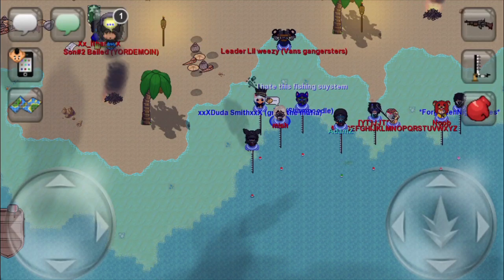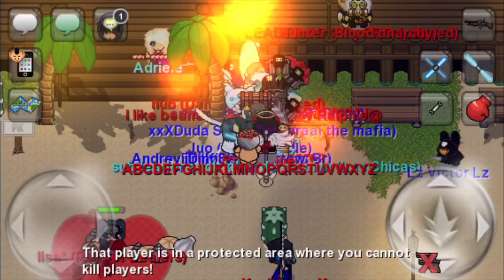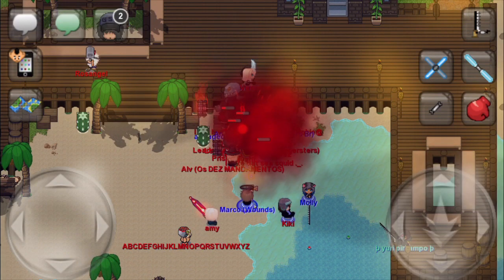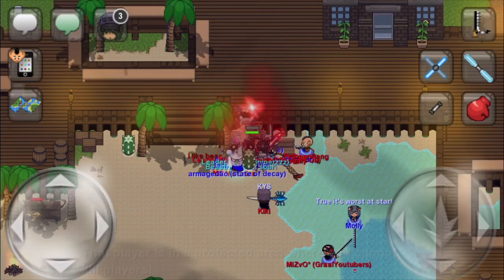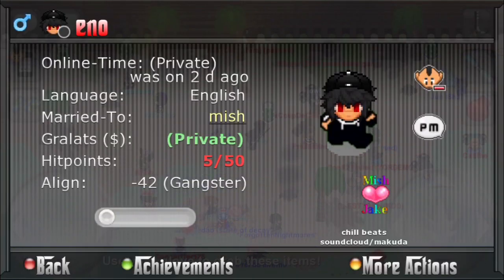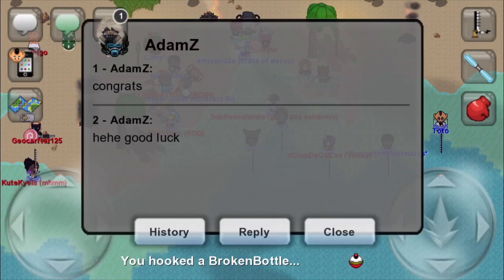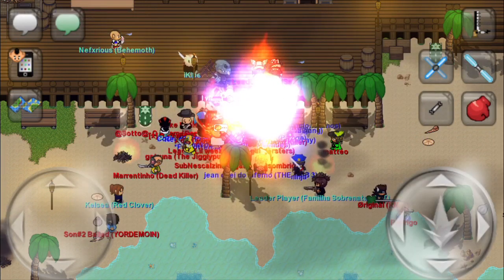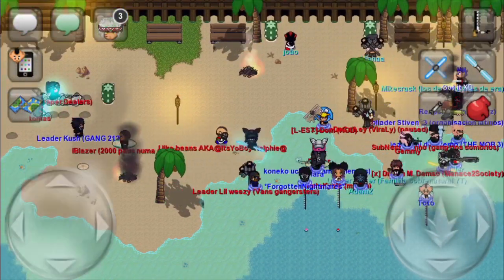Graal Era - NEW SEA MONSTER INVASION EVENT!!! (FREE ITEMS AND HATS)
Hia everyone sub pls :)